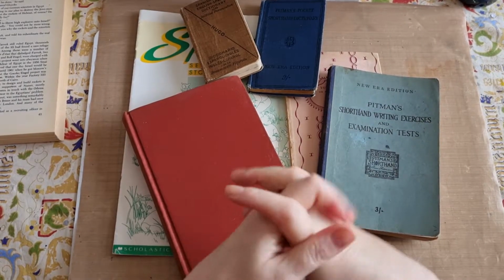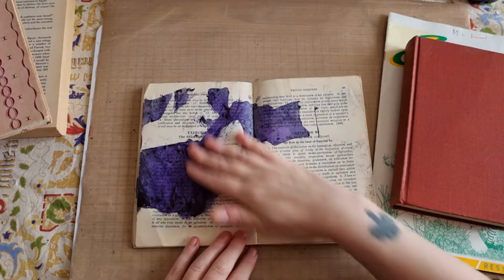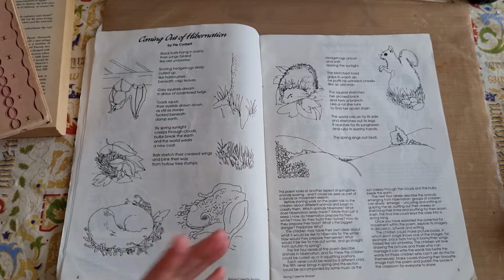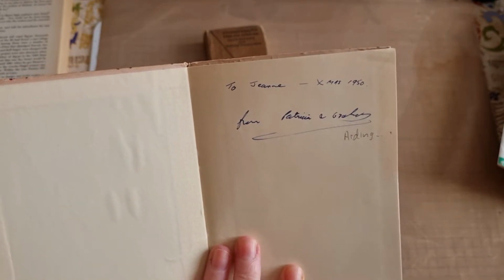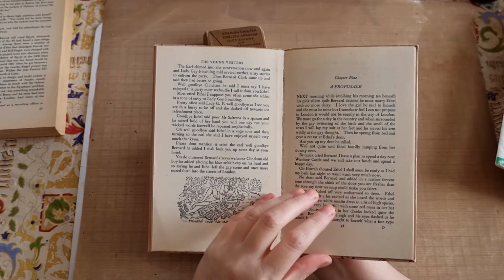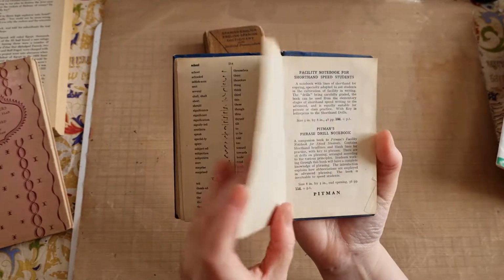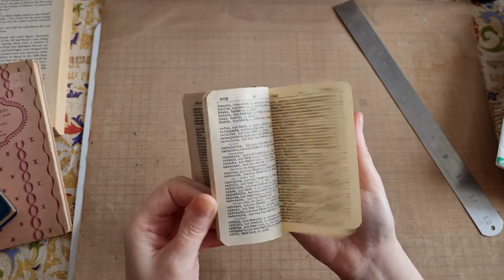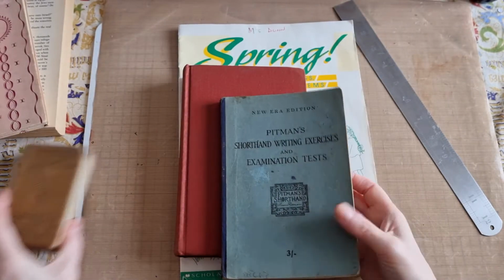Vintage book haul.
Forward to 5.04 for The young visitors or Mr Salteenas plan
Forward to 7.49 for the Pitmans pocket shorthand dictionary
Forward to 9.34 for the Hugo Spanish English Dictionary

If you also enjoy reading.

Bel x